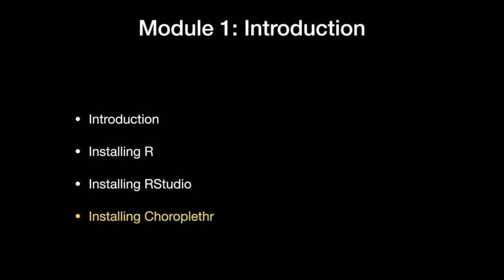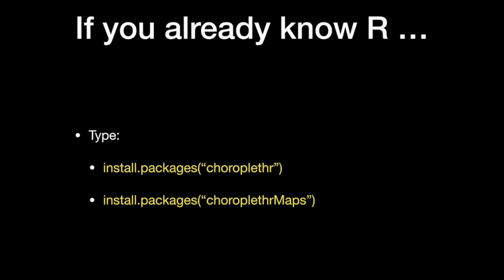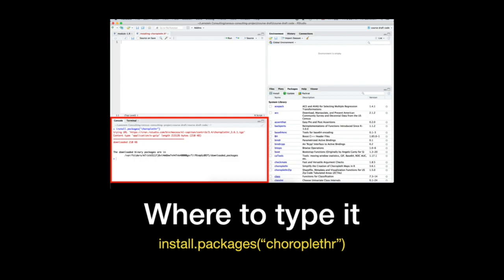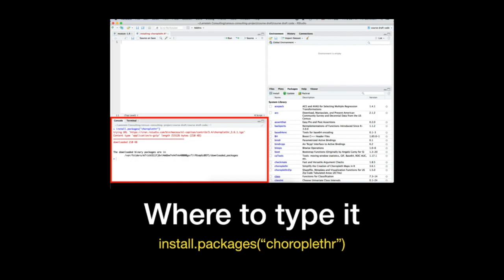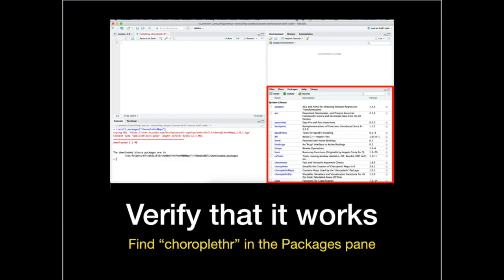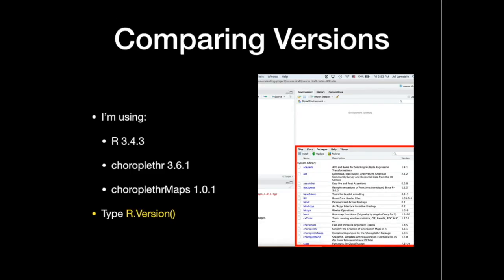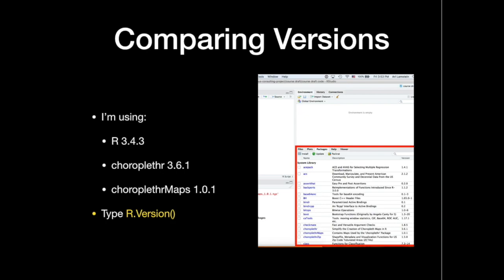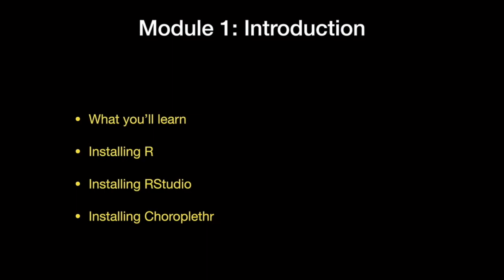Mapping State ACS Data in R with Choroplethr Module 1, Lesson 4: Installing Choroplethr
In this lesson you will learn how to download and install the Choroplethr package.